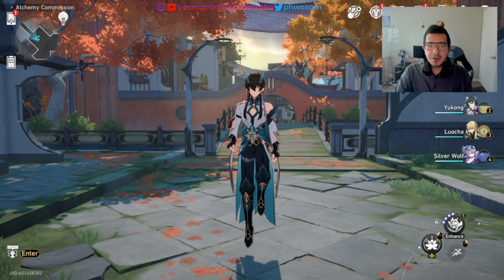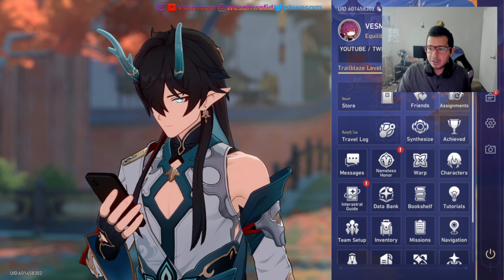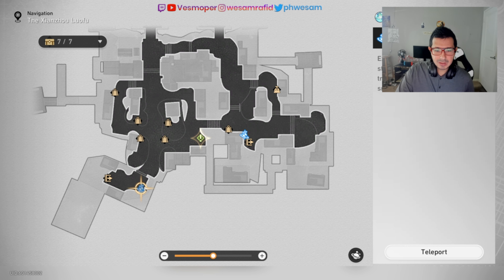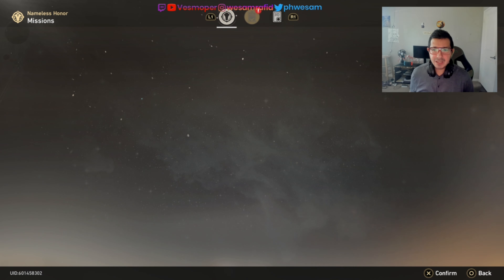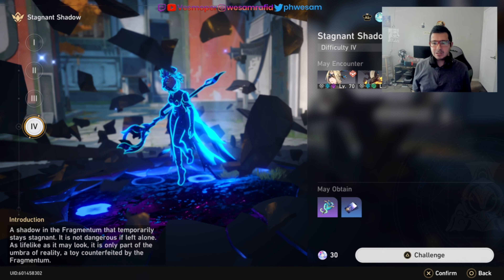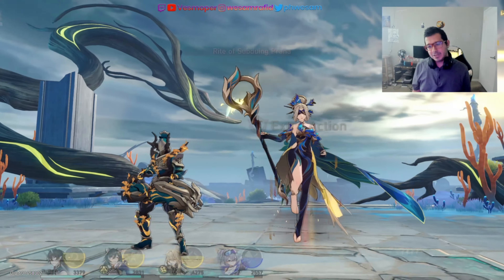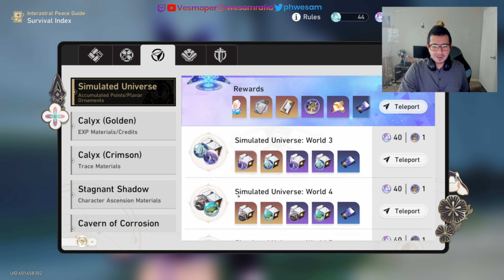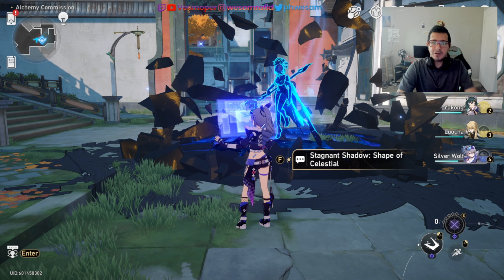ONE MILLION CREDITS A WEEK! My F2P Daily Routine (highly recommended) | Honkai: Star Rail 2024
Welcome to my series of variety content on YouTube.

I will be also doing vlogs( rare cause of the pandemic ) , sports , education Rx and mainly gaming videos.

Key specs:

CPU

Graphics

GeForce RTX™ 3080 TI

32GB RAM @3200mHZ

Gear:

CAM Logitech  Webcam, PS5 HD CAM.
MIC:Corsair HS70 Pro Wireless Gaming Headset,HyperX Quadcast
Monitor :LG Ultra gear 27gl850-b
Controller : XBOX SERIES X, PS5 DS
Mouse :Logitech G502 RGB
TV: Samsung QLED 4K AMD FREE SNYC